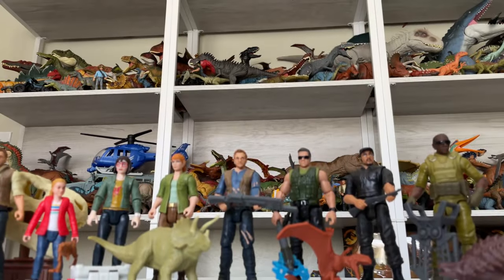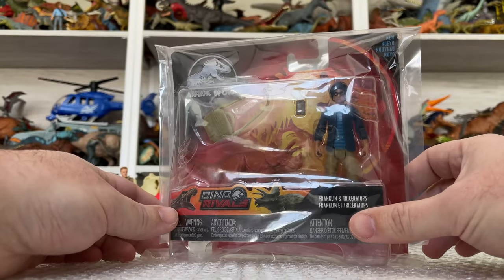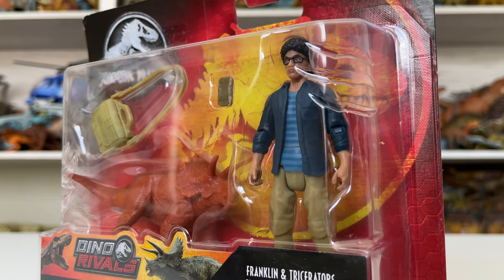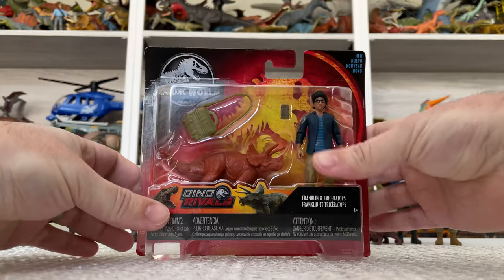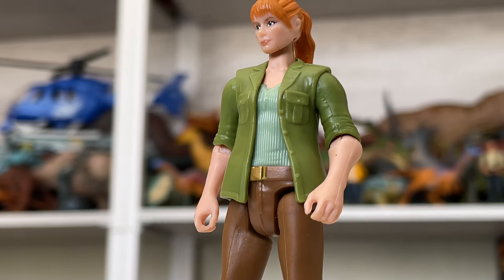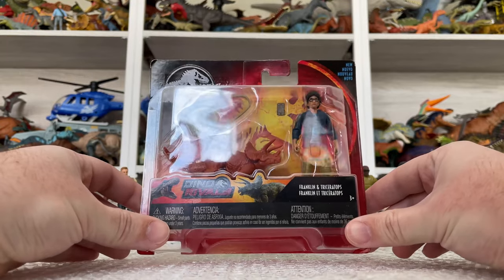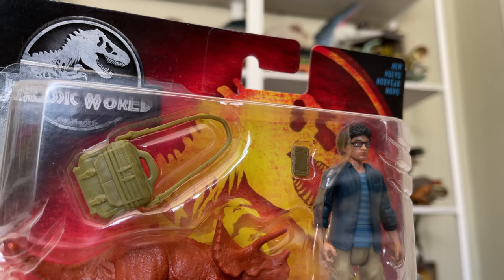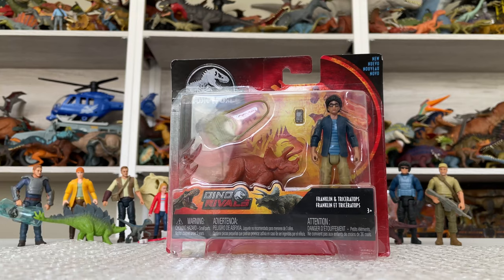CANCELLED Jurassic World Franklin Webb Toy Review in 4K - Mattel Action Figure / collectjurassic.com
Something has survived... from Mattel's Jurassic World factory floor! The toy version of Franklin Webb, Fallen Kingdom's designated "IT guy", was first revealed back in 2019 and hasn't been seen since. Jurassic collectors rightly assumed the worst, and in time it became clear the toy's release was cancelled for reasons unknown. Fast forward to 2021, and it appears a production sample of Franklin's action figure has made it out into the wild—and into our hands here on Collect Jurassic!